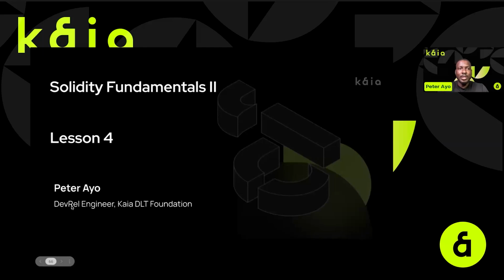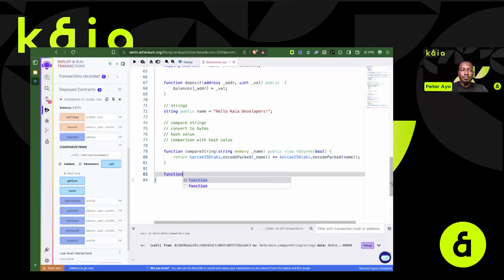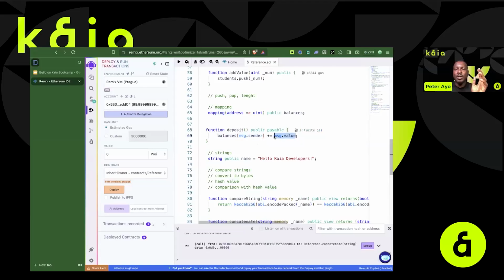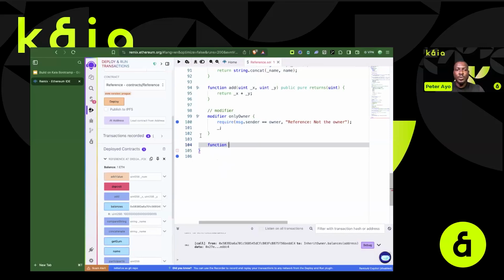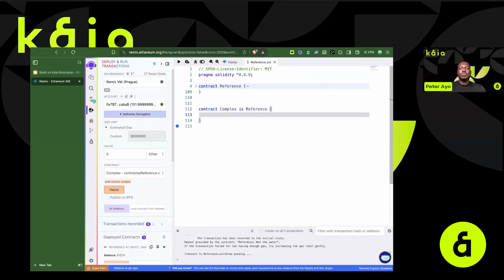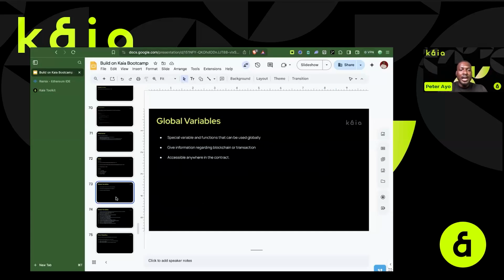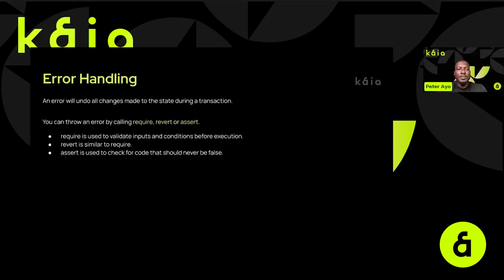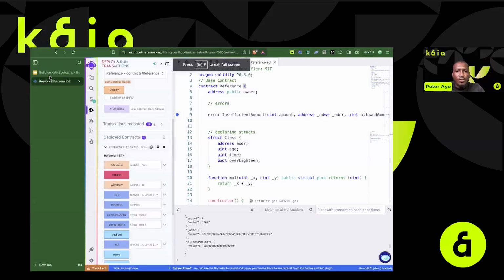Build on Kaia Developer Bootcamp Lesson 4: Solidity Fundamentals II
👨‍🏫 Lesson 4 was led by Peter Ayo and covered:
- Inheritance and modifiers
- Global variables
- Expressions and control flow
- Events and error handling
- Hands-on coding exercise